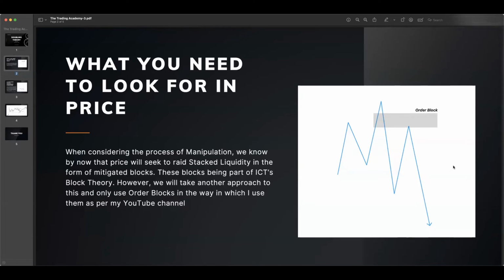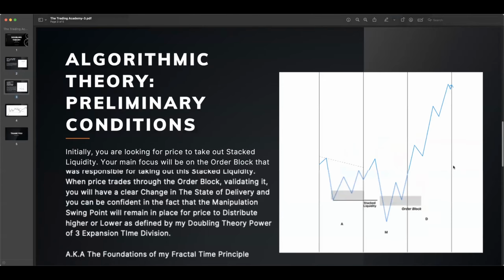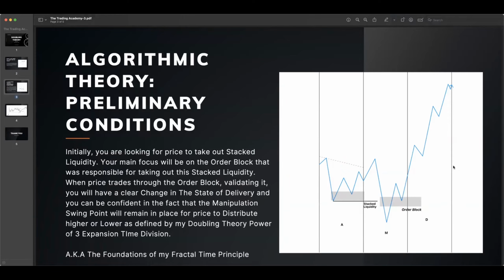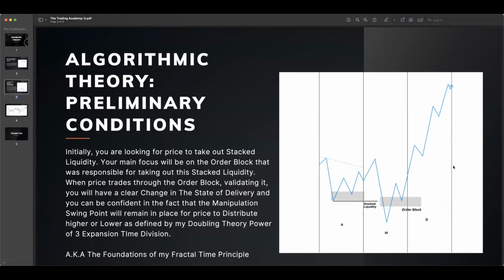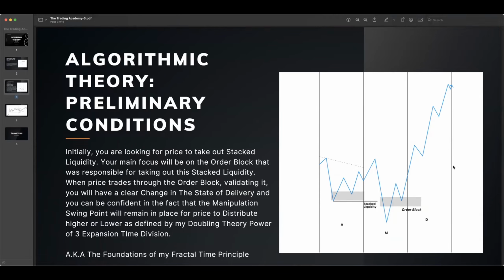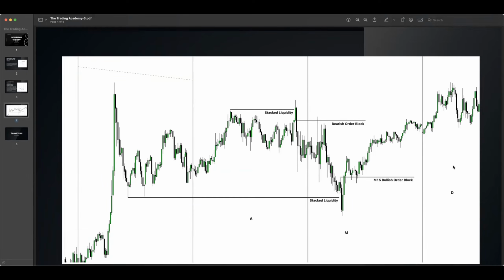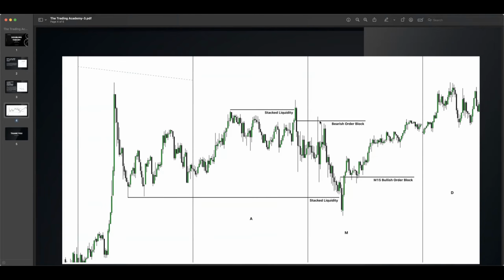Doubling Theory for Mastering Manipulation sounds too good to be true...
Enjoy an inside look into how to use Doubling Theory with ICR's Power of Three